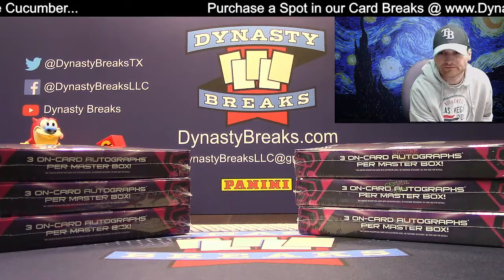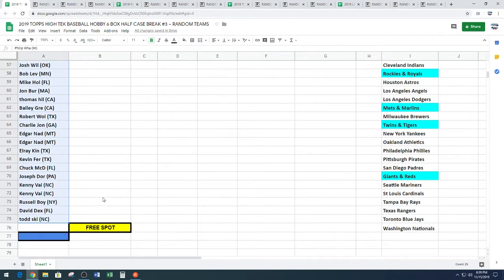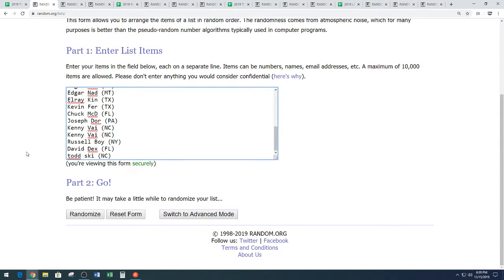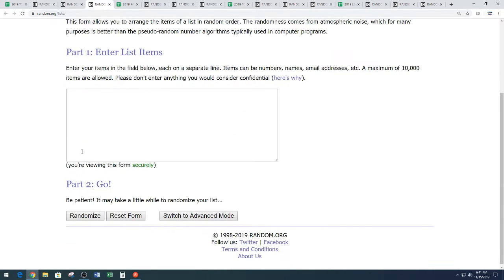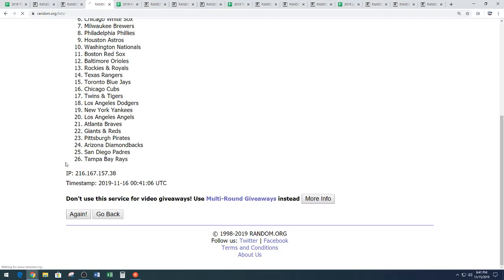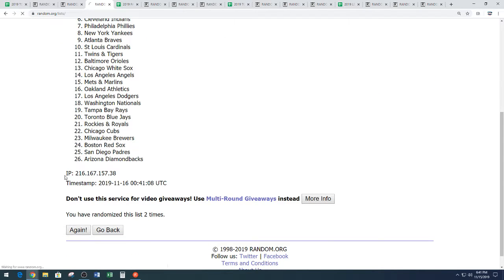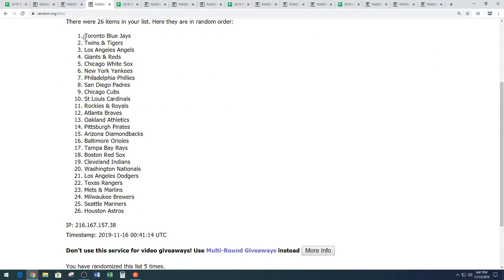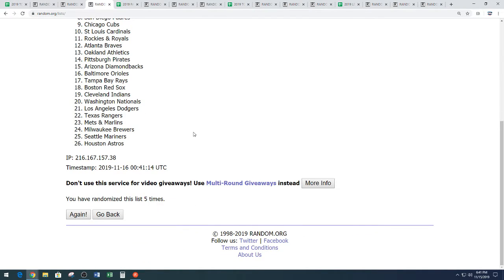Random for 2019 Topps High Tek Baseball 6 Box Half Case Break #3